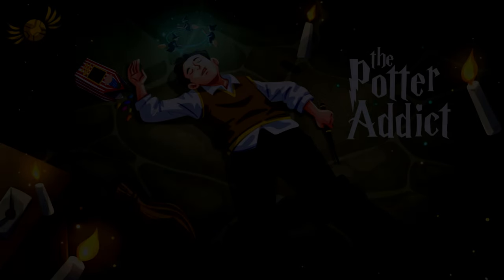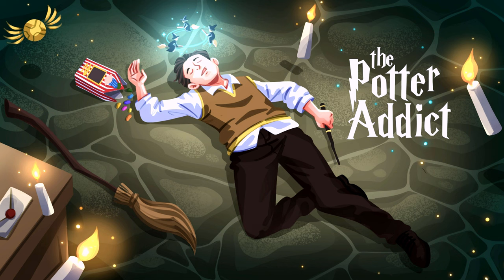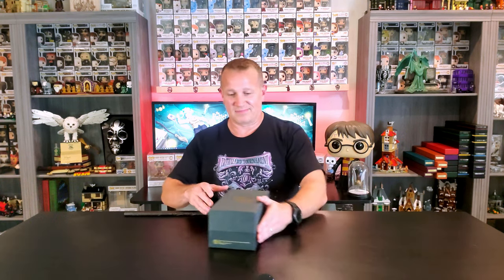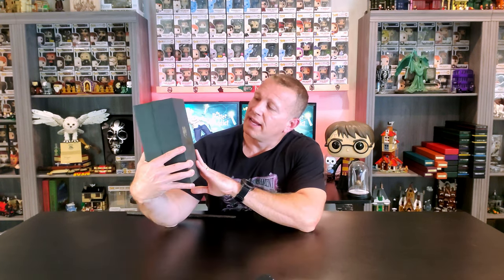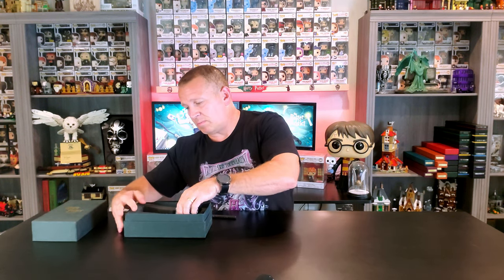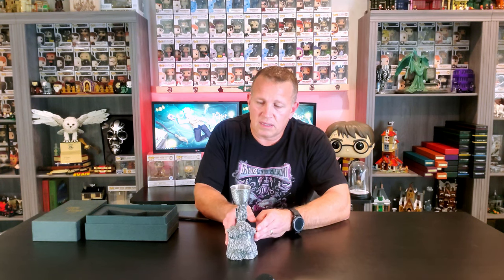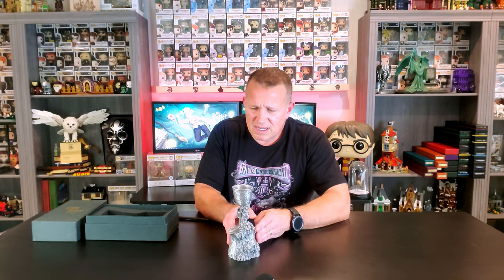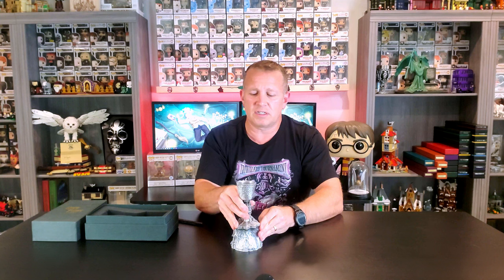Harry Potter: Goblet of Fire Replica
In this video I review the Goblet of Fire Replica by Warner Brothers.